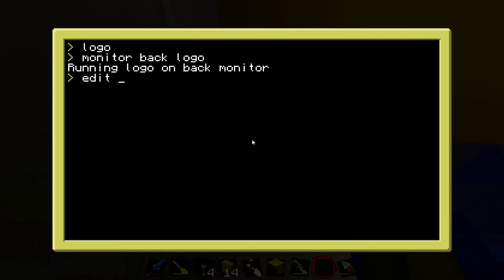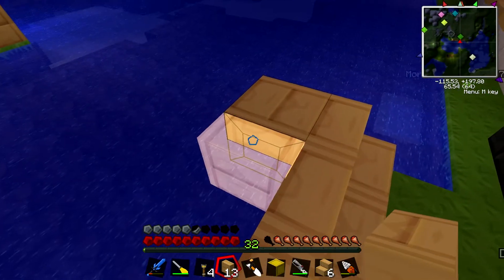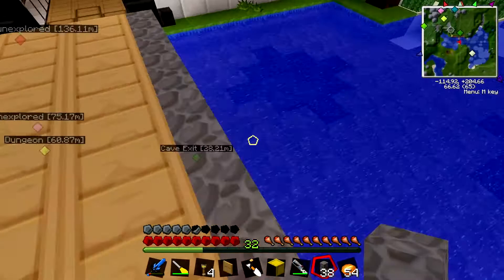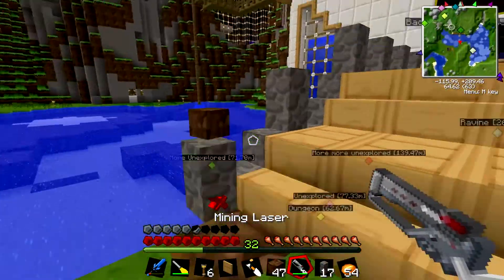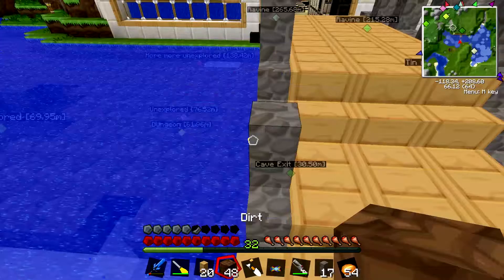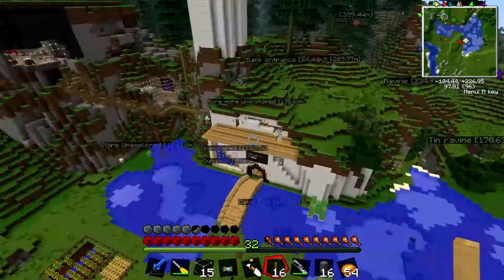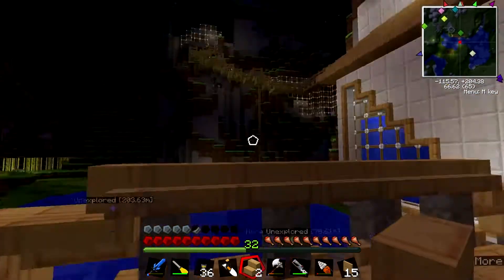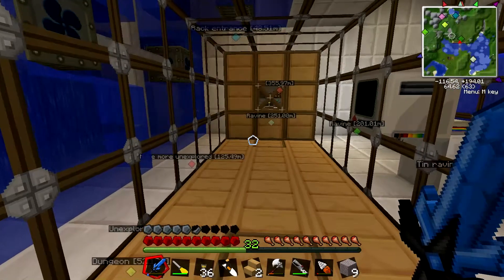Phoenix plays Mindcrack modpack (Part 43) - A bridge over troubled waters..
In which we build an awesome bridge/entryway to the base :D

For those wondering, I'm using the SphaxBD texture pack, installation guide can be found